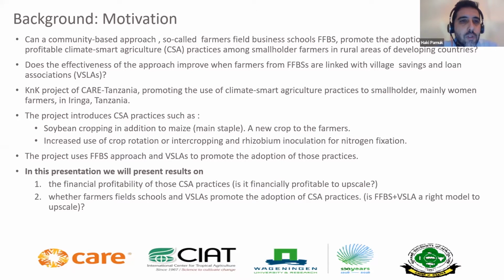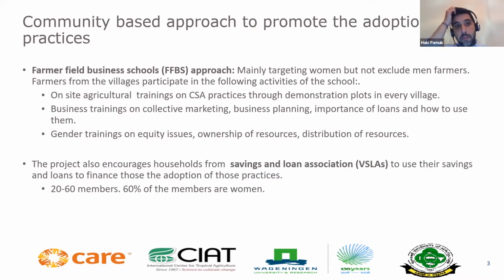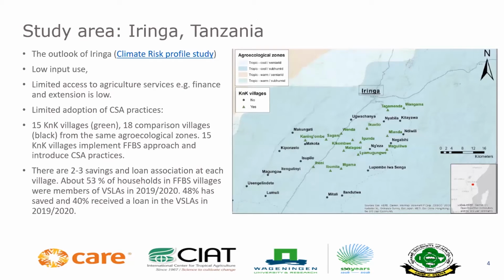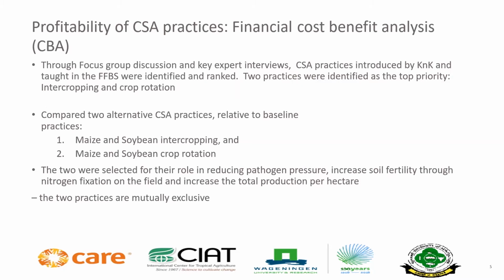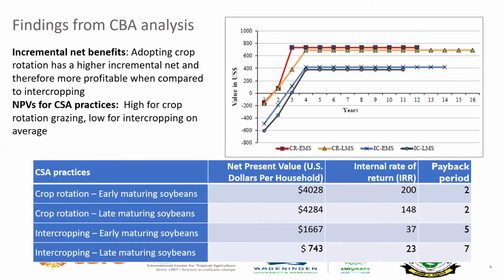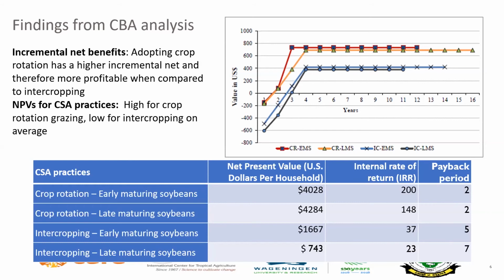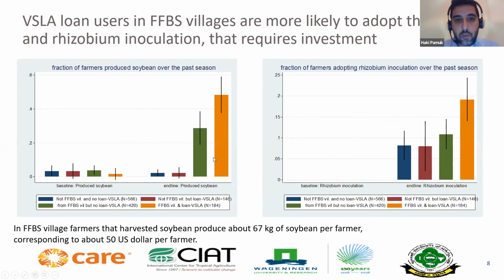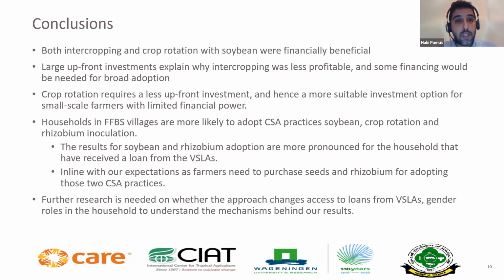Risk and Finance - Haki Pamuk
This video is part of a parallel session of the Food & Business Research final conference which was held on 9 and 10 December 2020.
Haki was the second speaker in the session called “Risk and Finance”. The subject of the presentation was ‘Farmer field business schools and savings & loan association for the adoption of climate-smart agriculture practices: Evidence from Iringa, Tanzania.’

Other speakers in this session were:
Astrid Mastenbroek
Lia van Wesenbeeck

- Food & Business Research Synthesis study: Synthesis study papers | Food & Business Research | NWO